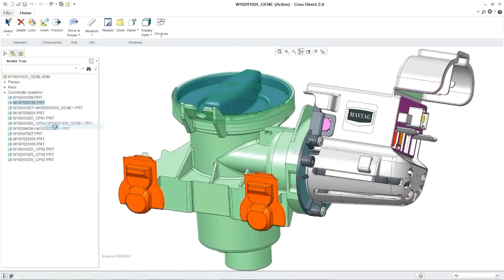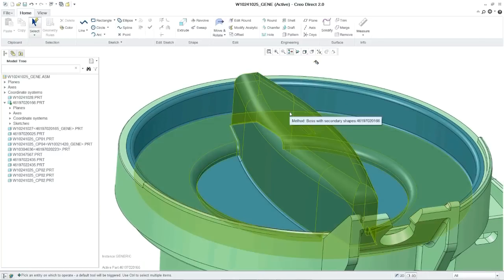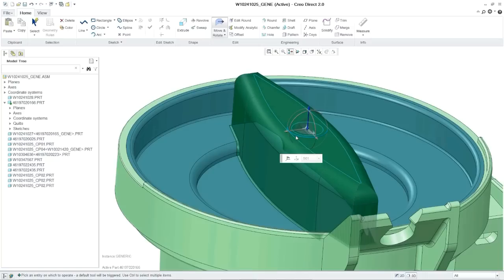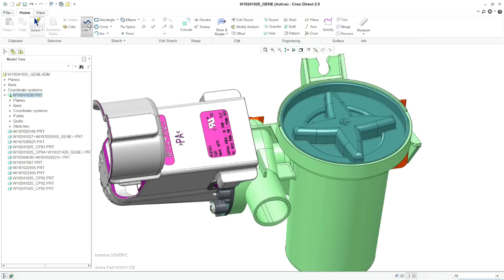Evolutionary Concept Design - PTC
In many cases, concepts don't start from scratch -- they are based on one or many existing models. Creo's revolutionary technologies allow engineers to easily incorporate and modify existing models, both direct and parametric, in a new concept design. When starting with parametric models, engineers can make quick, easy modifications using a direct modeling approach, without losing the design intent or embedded intelligence of the original model.